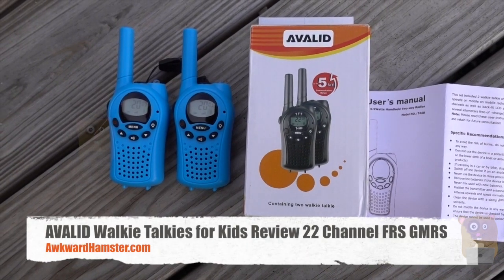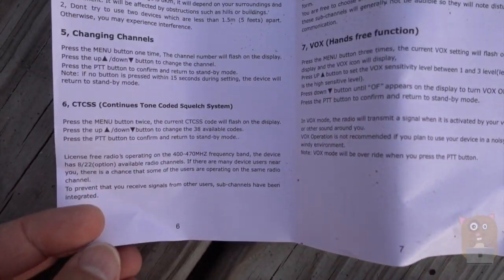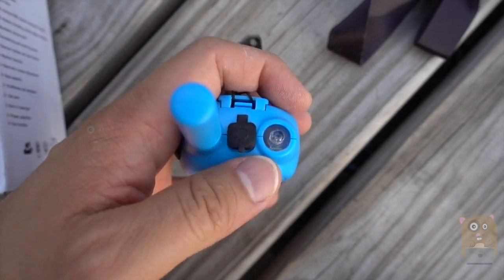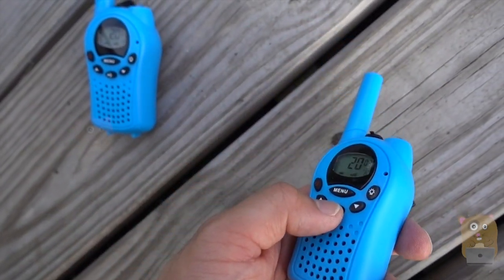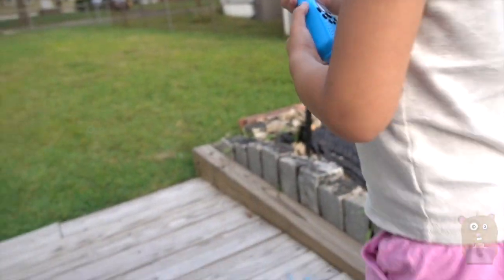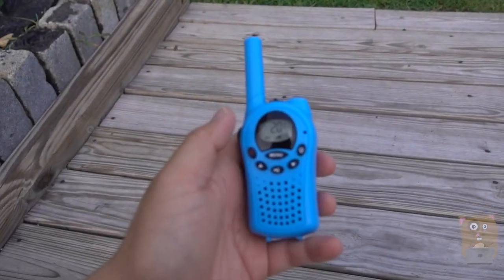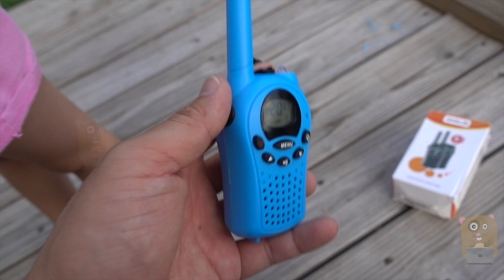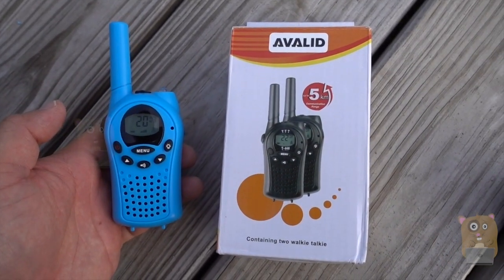AVALID Walkie Talkies for Kids Review 22 Channel FRS GMRS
AVALID Walkie Talkies Features:
1.It intended for ages 4 and up, and is easy to use. Simple push to talk operation, double click to activate a beep single. Broadcast to one or multiple units and use different channels.
2.A back-lit LCD screen, channel scan, clip on belt holder as well as low battery alert. Press PTT button to talk by using built-in microphone and keep in touch with your children and friends.
3.It requires 3 X AAA batteries per unit or rechargeable batteries (not included). Super long play time; 3.5 hours continuous, 9 hours standby.
4.They come with 2 free straps. It is convenient for you to free your hands by hanging it round your neck.
5.Application Range: Specifically designed for the children palace, supermarkets, playground, park and any outdoor activities.

Product Specifications:
1.Channels:8/20/22/80
2.Frequency:400-470MHz
3.Range:Up to 5KM (open field)
4.Battery:3X AAA
5.Transmission Power: 0.5W ERP
6.Channel spacing:12.5/25KHz

Package Includes:
2 x Walkie Talkies
2x Straps
1 x Instruction Manual